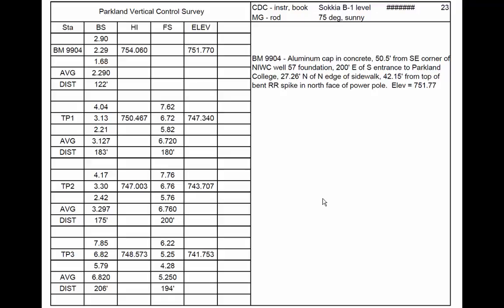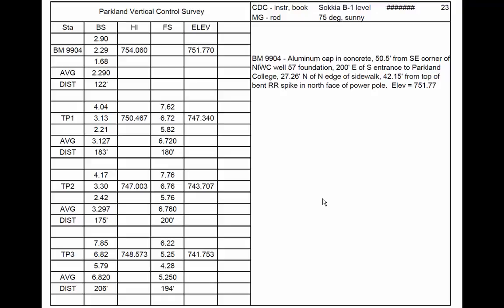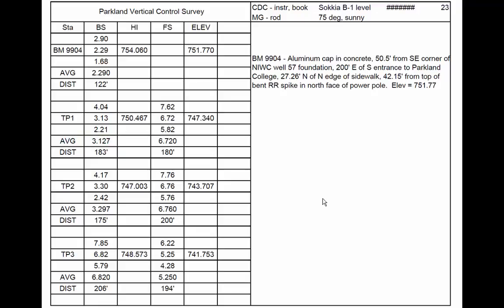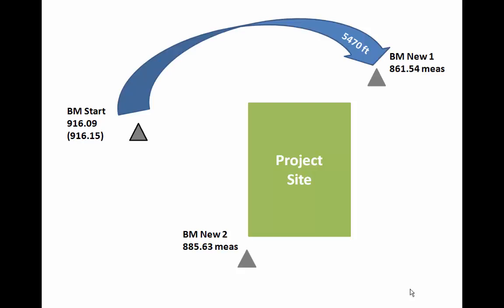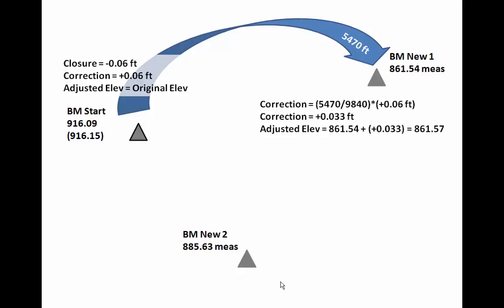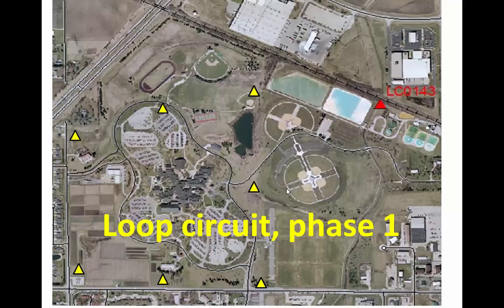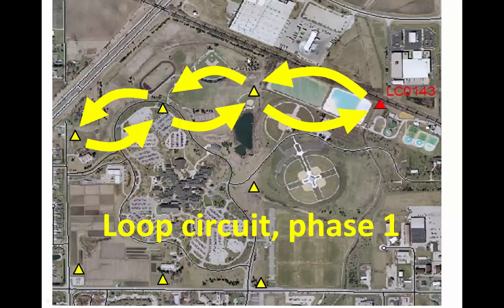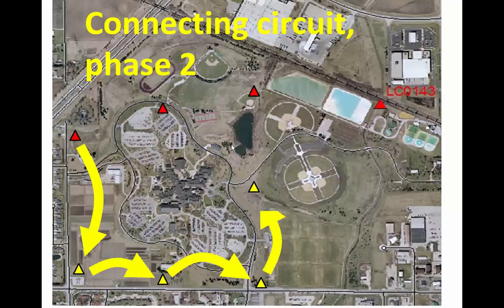CIT 255, Leveling, Part 2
Parkland College / University of Illinois